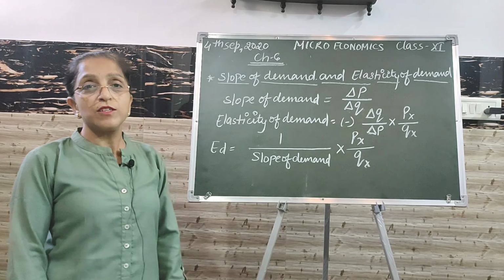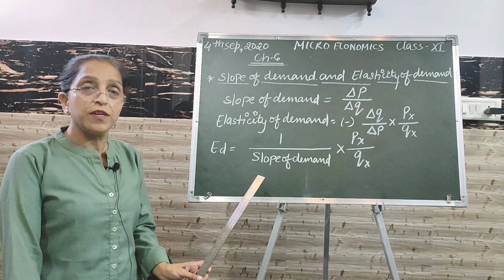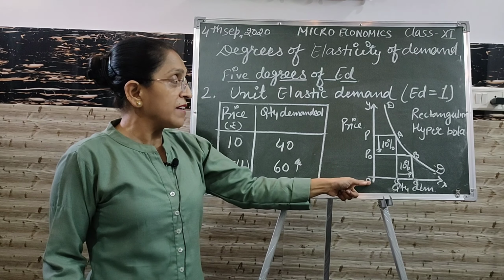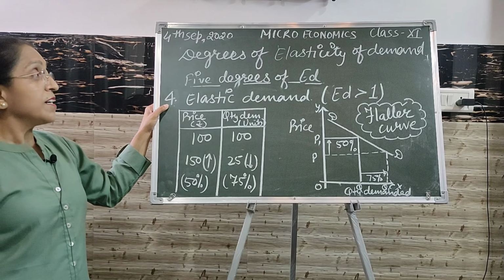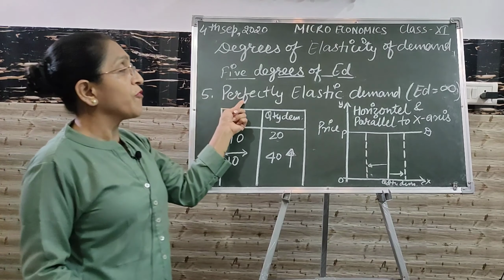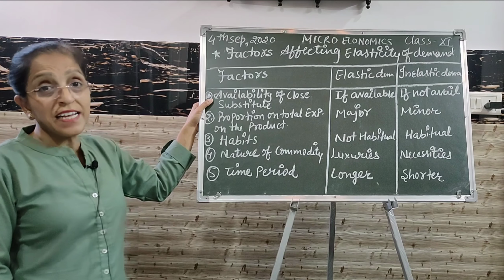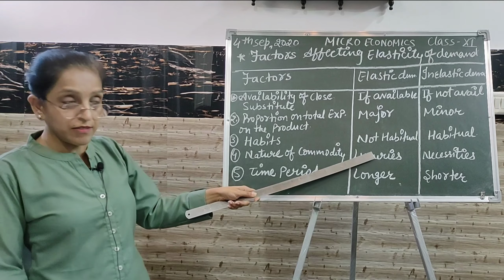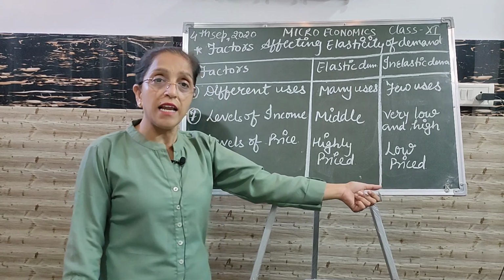CLASS XI CH-6 ELASTICITY OF DEMAND | BY ASHU SETH